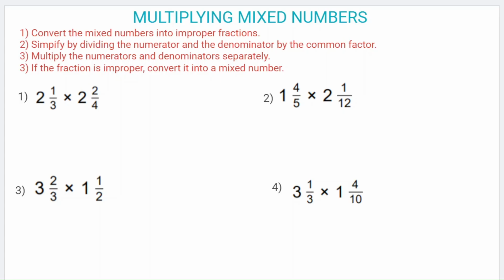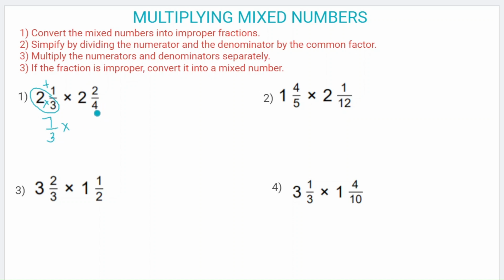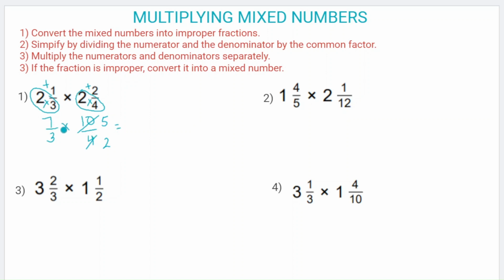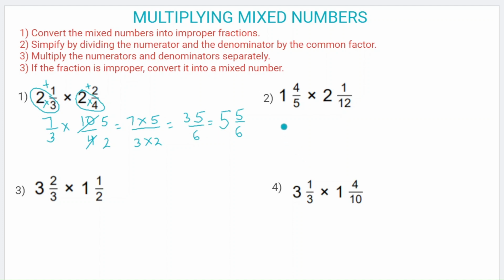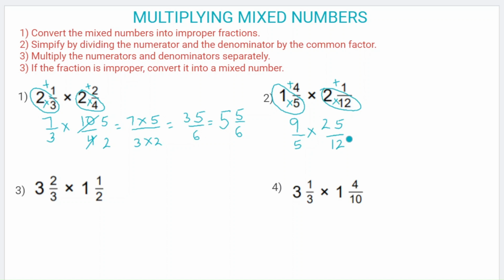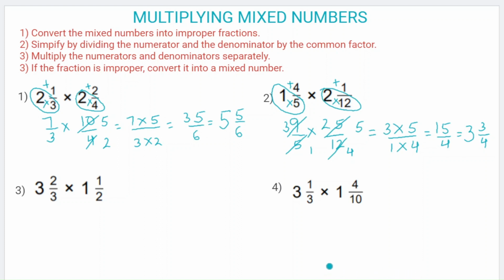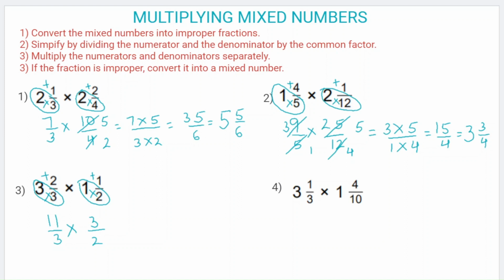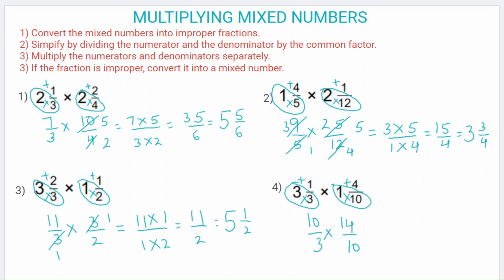Multiplying Mixed Numbers | Key to Math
Unlock the secrets of fractions with Key to Math! 🧠🔑 Dive into our latest video where we'll guide you through the process of multiplying mixed fractions. Whether you're a beginner or looking to sharpen your skills, this tutorial is designed to make fractions simple and intuitive. Don't let fractions be a hurdle anymore – let's make math easy and enjoyable together! 📐